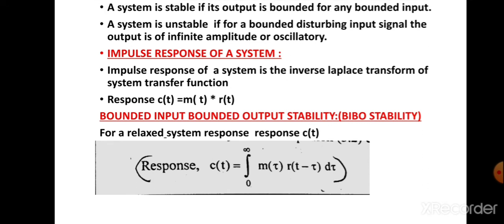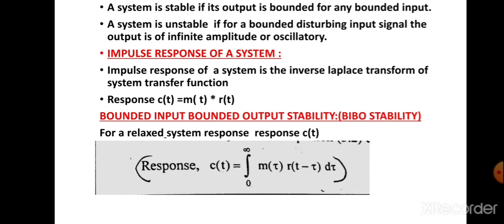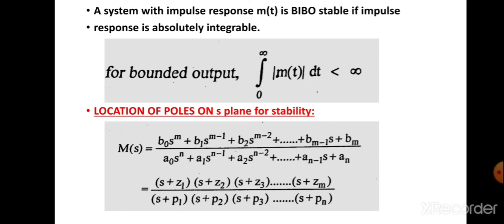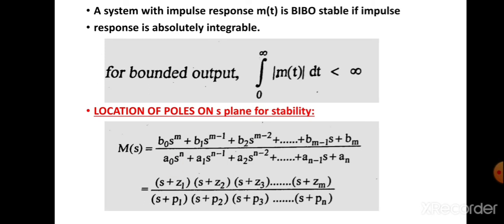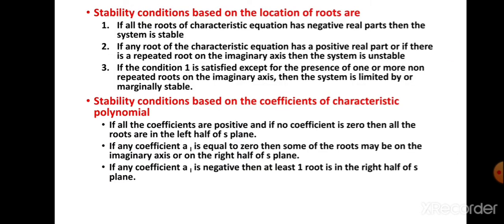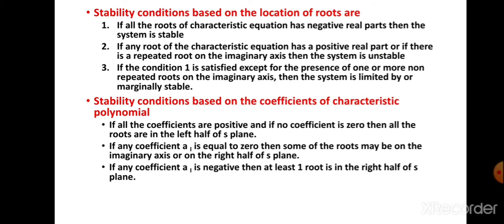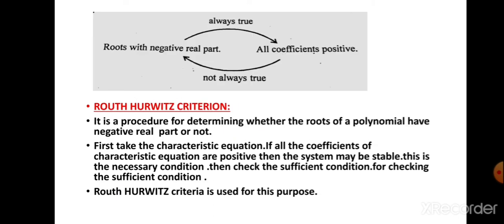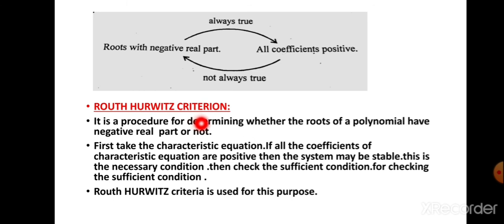Stability ,IMPULSE RESPONSE,BIBO stability.21/10/2020.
BIBO  stability condition